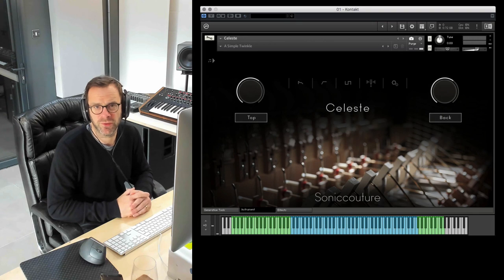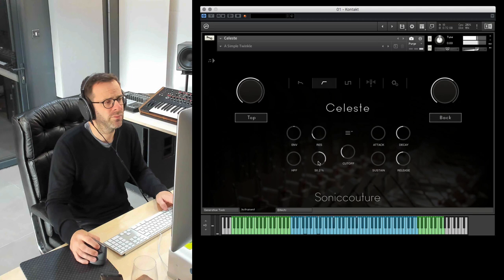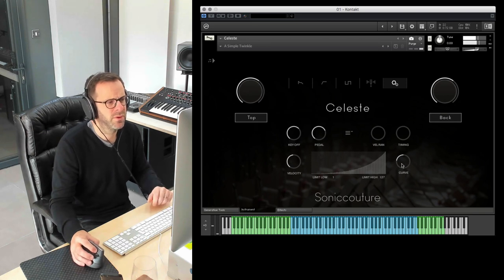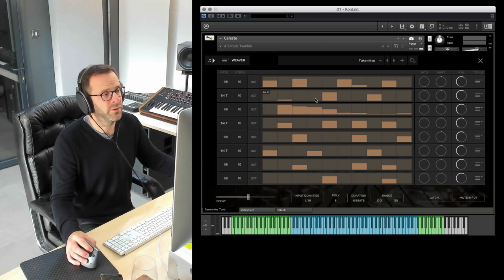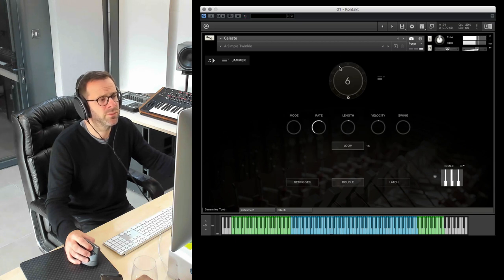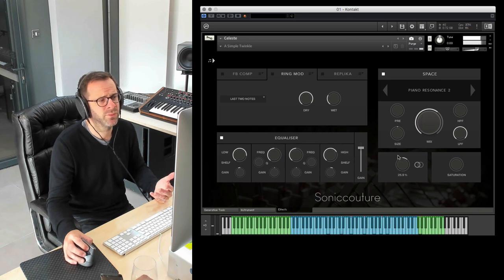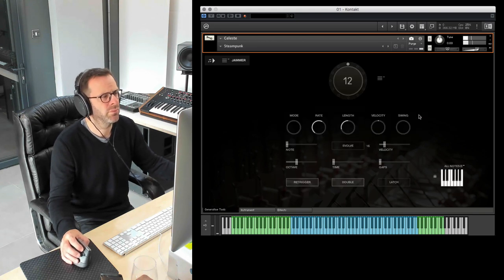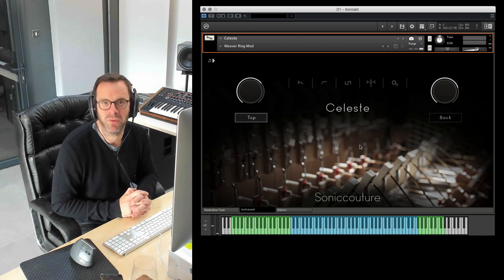Soniccouture Celeste Walkthrough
James Thompson from Soniccouture gives a brief walkthrough of the new Celeste virtual instrument.